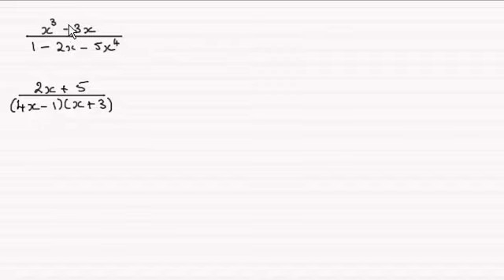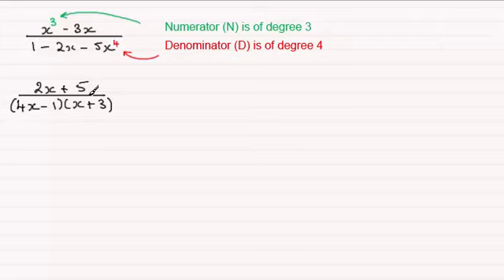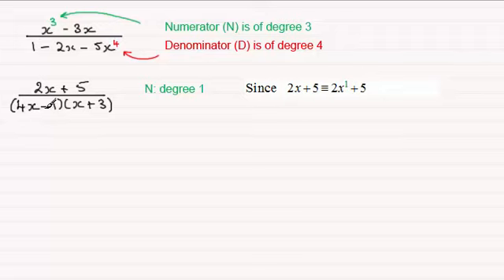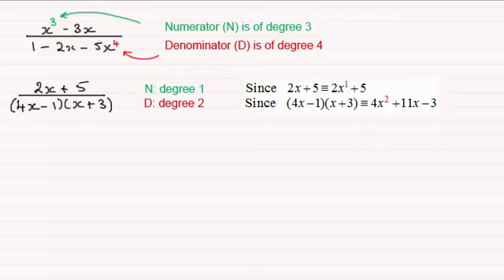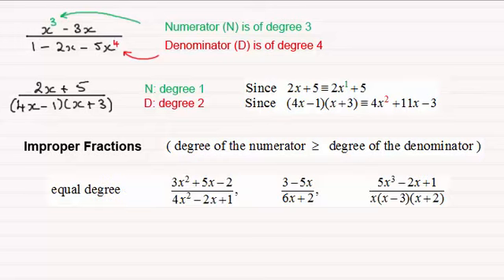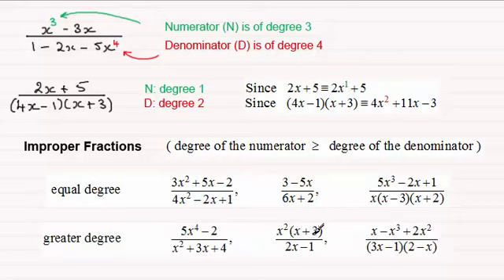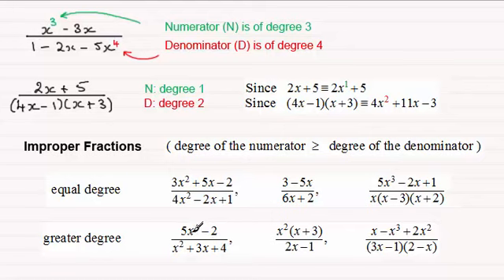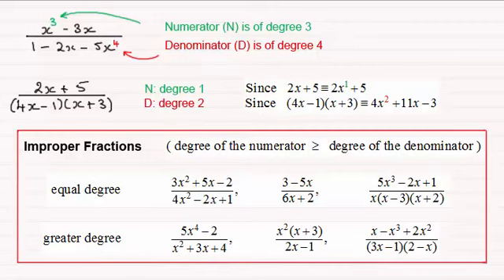Improper Algebraic Fractions (looking at the degree) : ExamSolutions Maths Revision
Revising improper algebraic fractions

for the index, playlists and more maths videos on algebraic improper fractions and other maths topics.